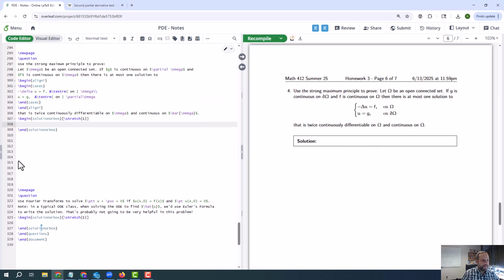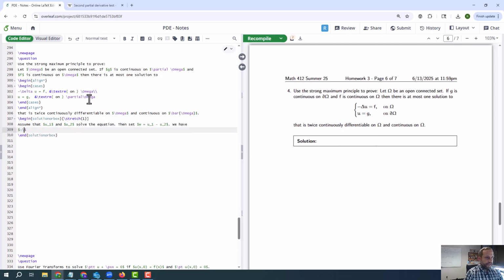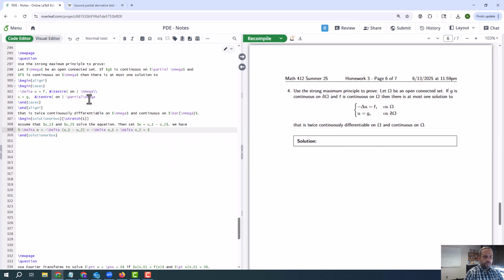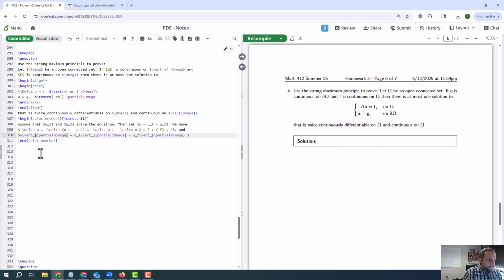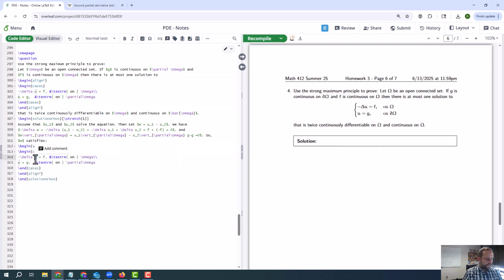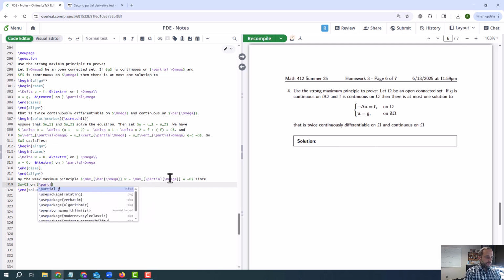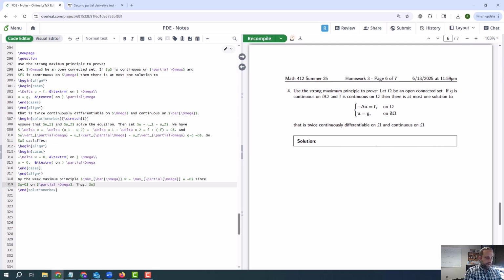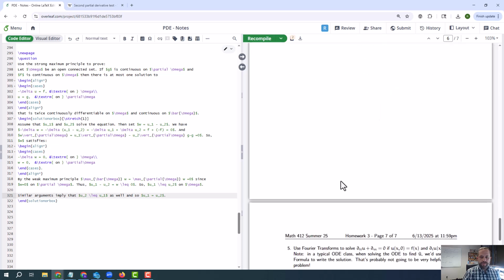Rob Types! Uniquness of Solution to Poisson Equation